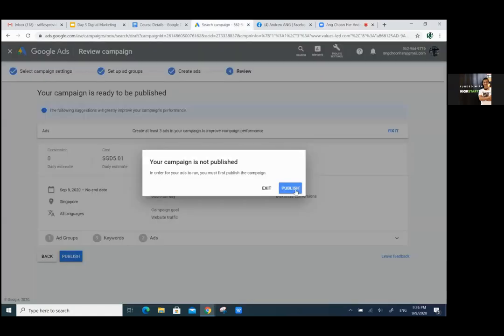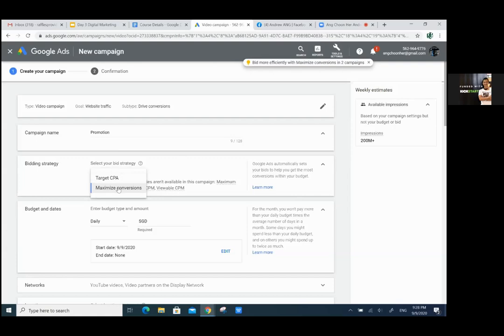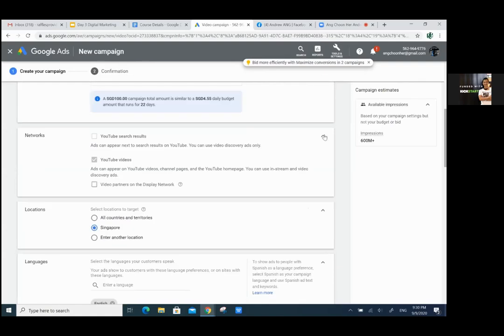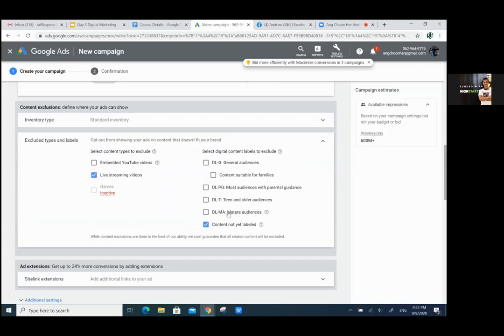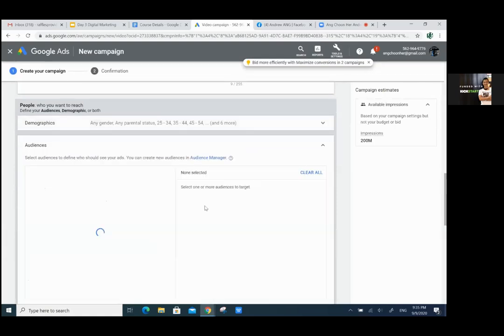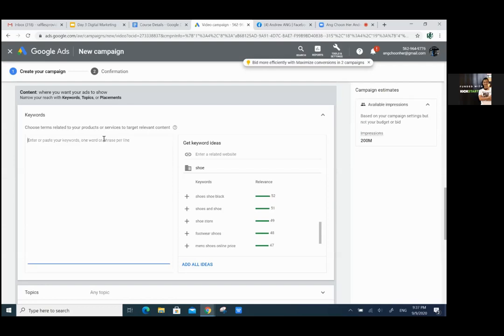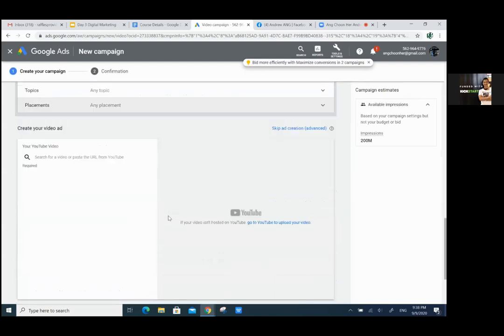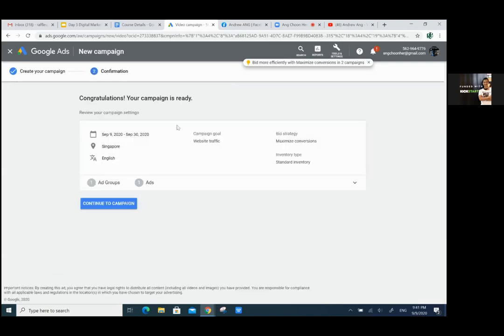Day 3: Lesson 4 on: Online Marketing, Website Ranking, Google and Facebook Ads on 9th September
Starting your very own website can be really simple, but that's only if you know where to begin. In this course, we will share with you the tips and tricks on creating your very own website. The fundamental settings and configuration need to run your website, and of course how to create your very own unique website. On top of that, Andrew will share with you the ways to market and boost your website to maximize reach to your audience. So do look forward to this fruitful and content-packed course this coming Friday.
During this 5 days course, you will learn:
how to manage your website
how to create your very own web-page
how to set up and manage your Google Advertisement
how to set up and manage your Facebook Advertisement
Different ways to advertise on Facebook
Free online marketing tools that you should be aware of
Other strategies to boost and create awareness for your website
This course is exclusively planned and prepared for my backers on my kickstarter campaign.
Here’s a quick course breakdown for Day 3:
Revision on building a website
Introduce some more unique designs
Introduction to digital marketing
Google Adwords
Setting up a google advertisement and facebook advertisement